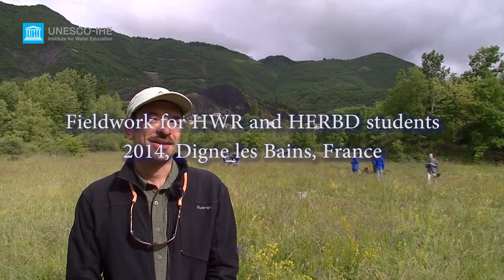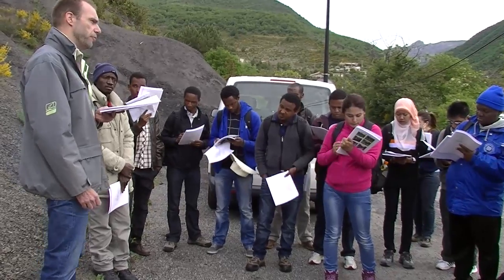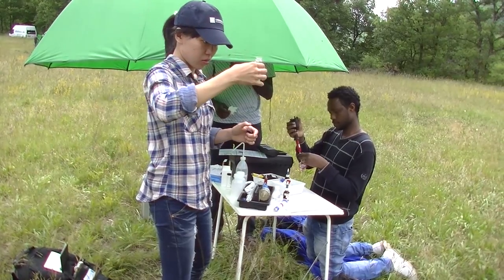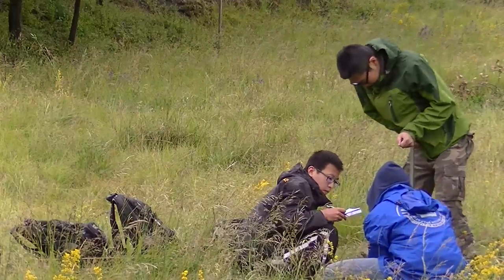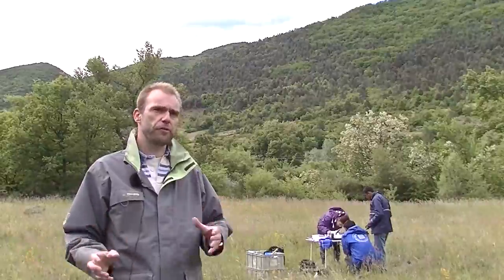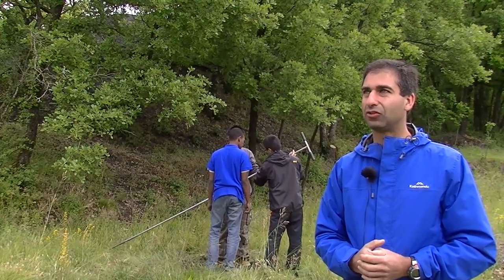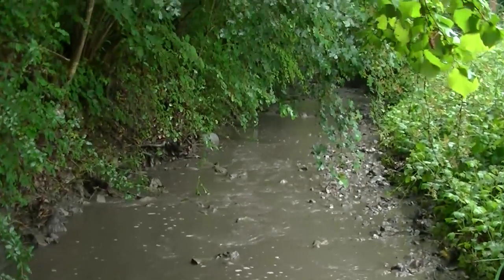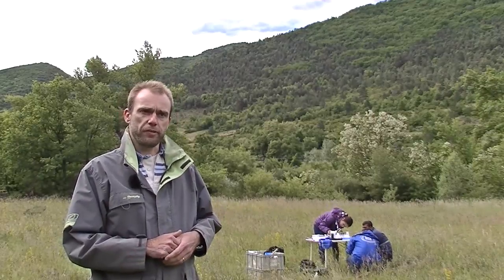Fieldwork Hydrology and Water Resources and River Basin Development to South of France - UNESCO-IHE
Two week fieldwork Hydrology and Water Resources and River Basin Development in Digne les Bains, France.